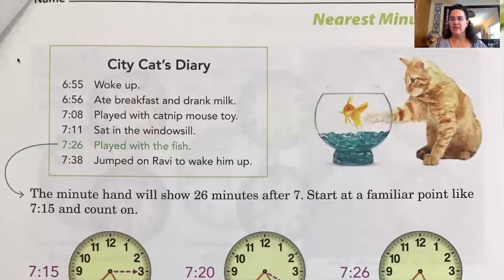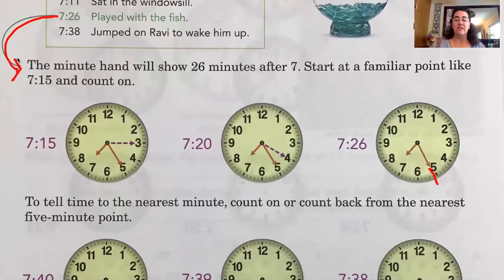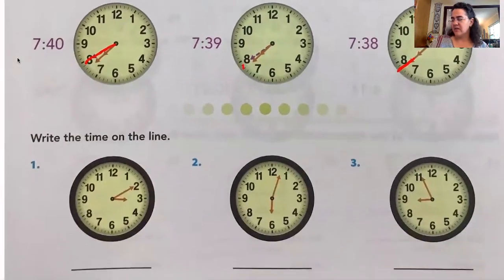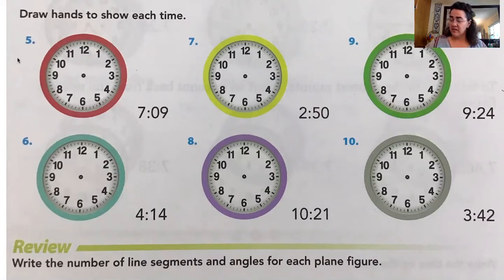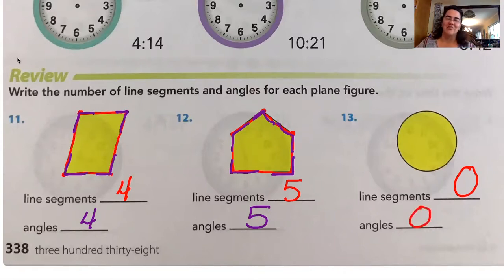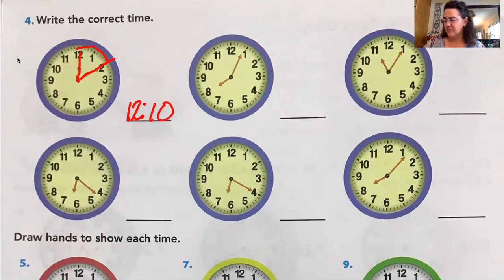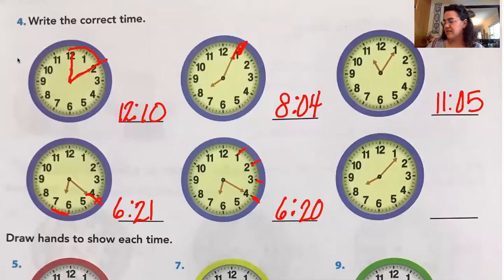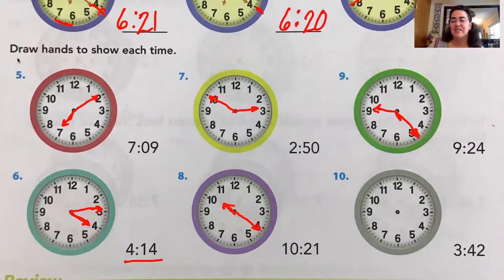2nd Grade Wednesday 3/25 Math Lesson 3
2nd Grade Wednesday 3/25 Math Lesson 3 Nearest minute